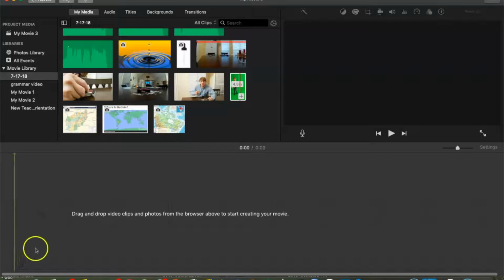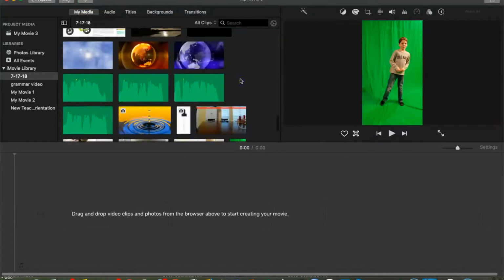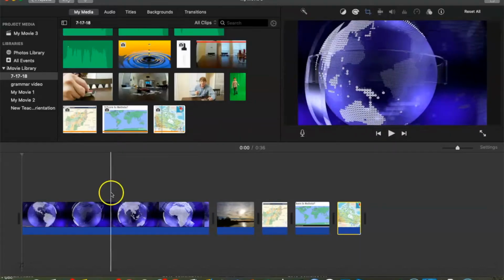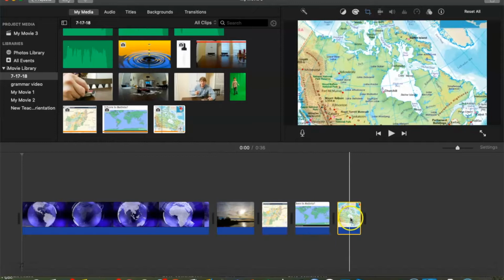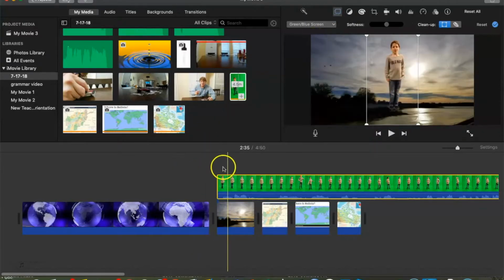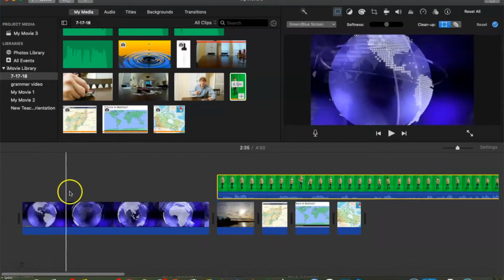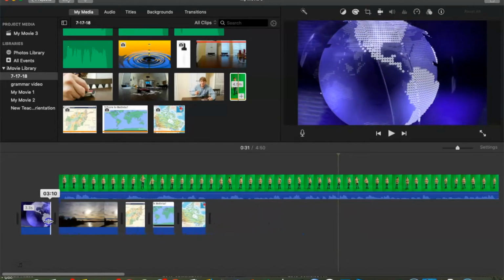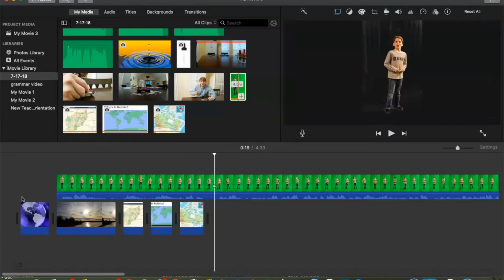Apple and iMovie - Using Green Screens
Learn how to easily add a green screen clip into iMovie.